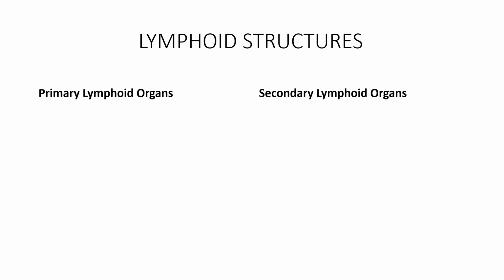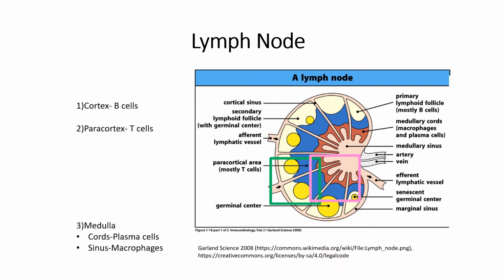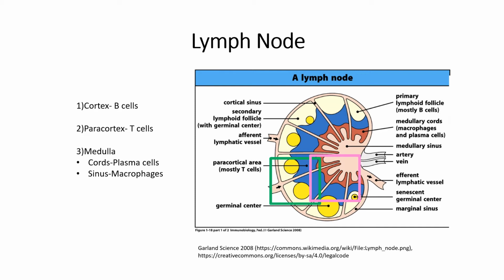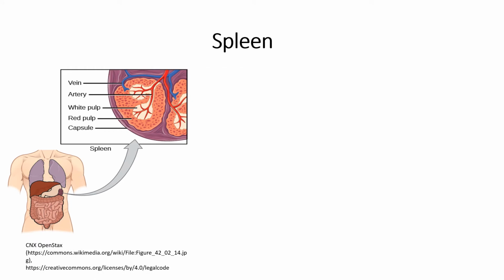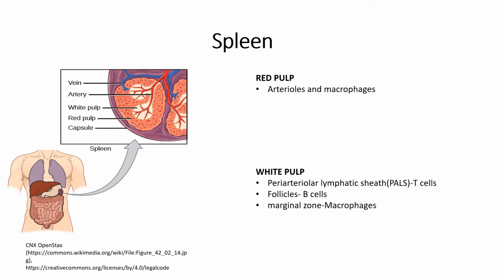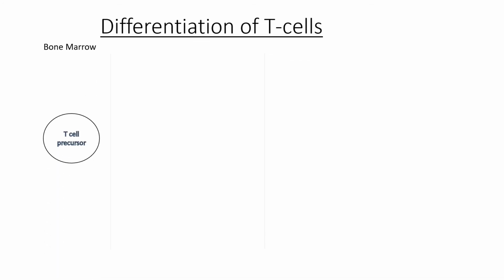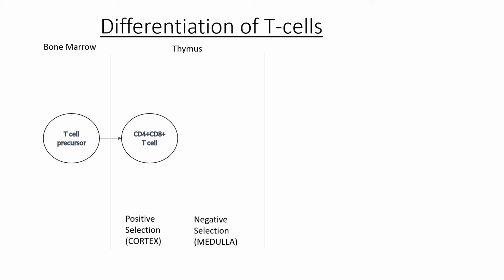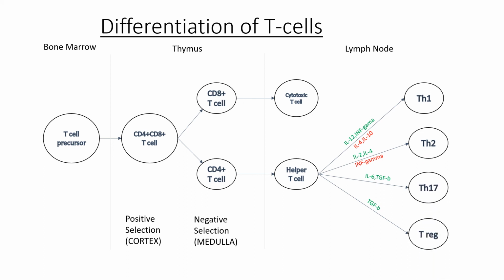LYMPHOID STRUCTURES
First video in the immunology section introduces you to the most important immunological structures in your body!!